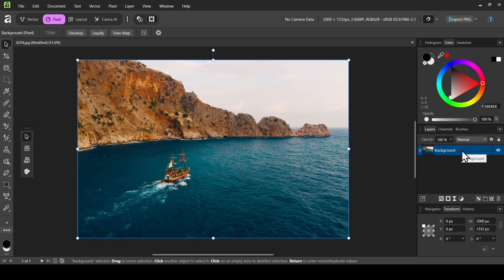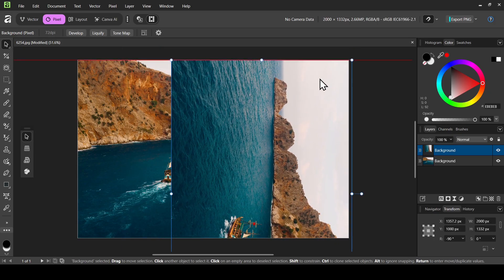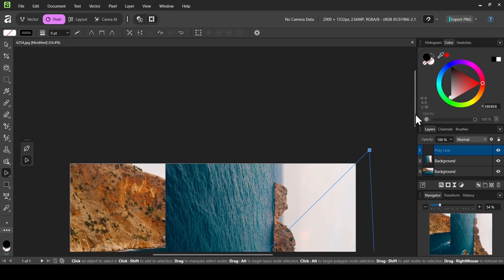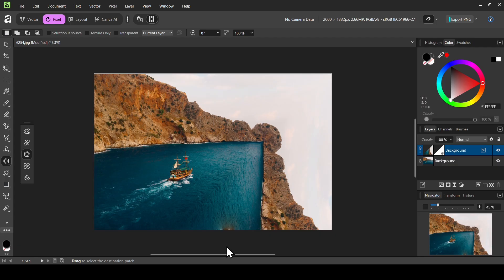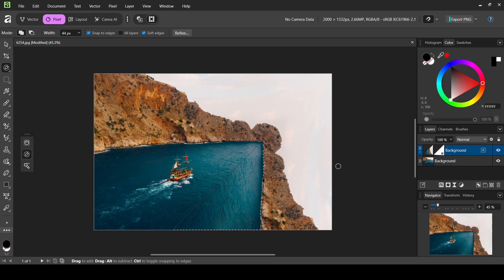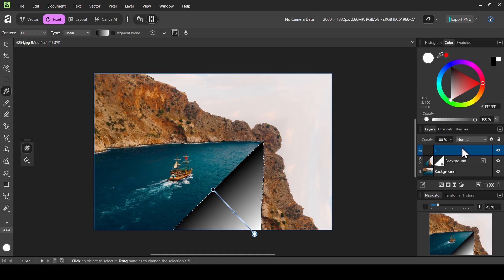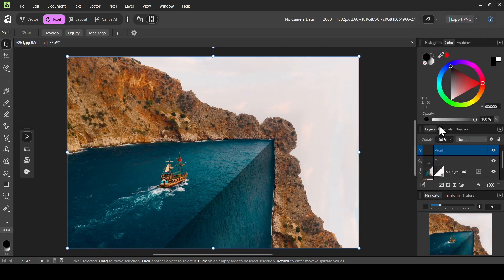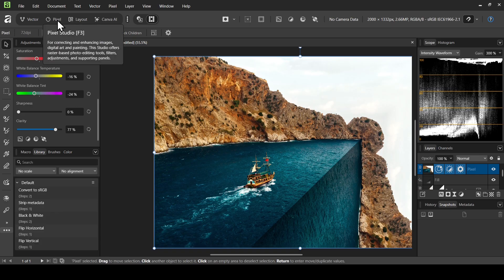How to Create a Perspective Bend Effect in Affinity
Hi, today in this Affinity tutorial, we are going to learn to Create a Perspective Bend Effect in Affinity.